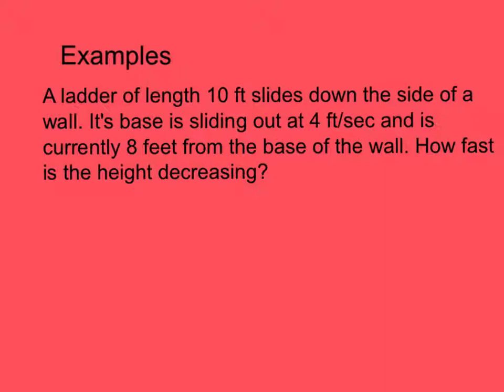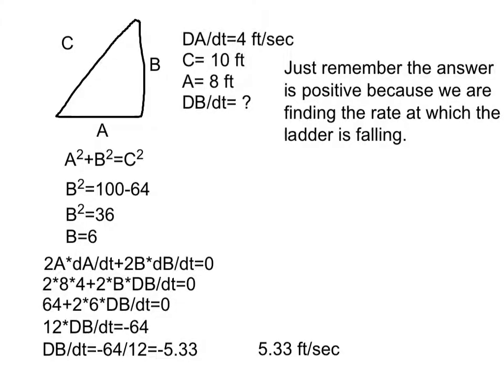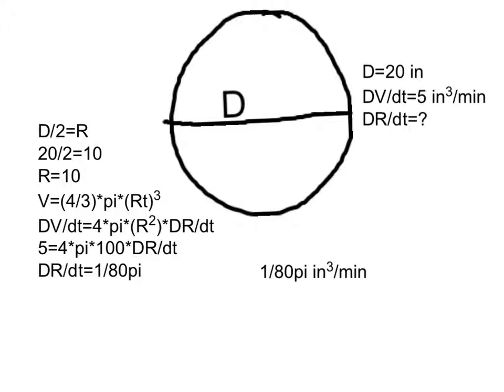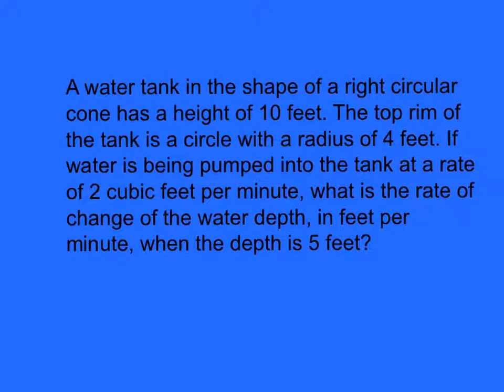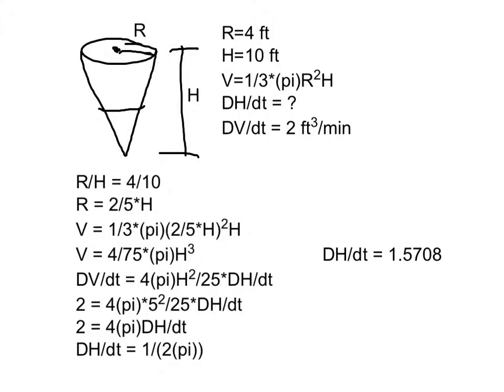related rates bryan and colin